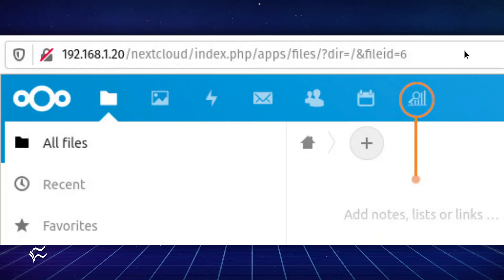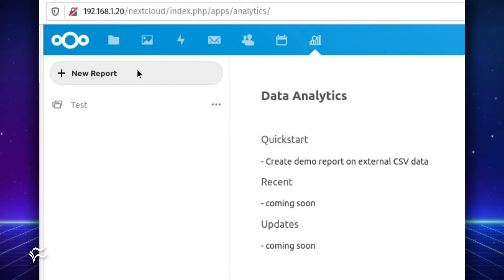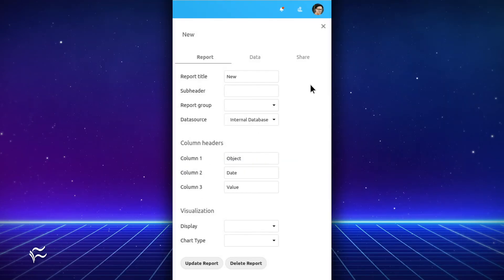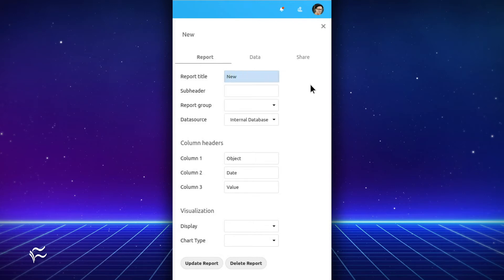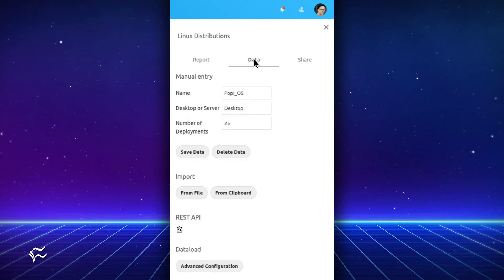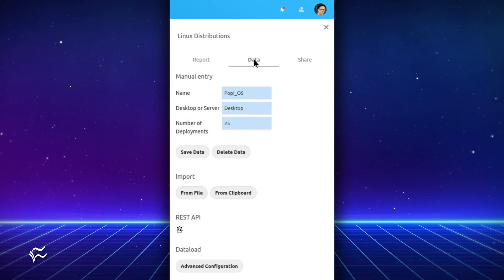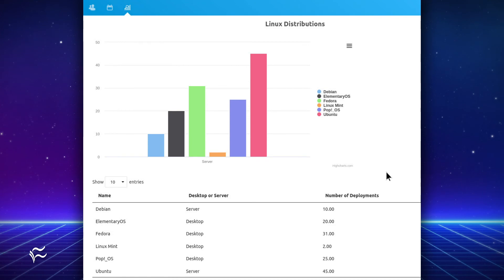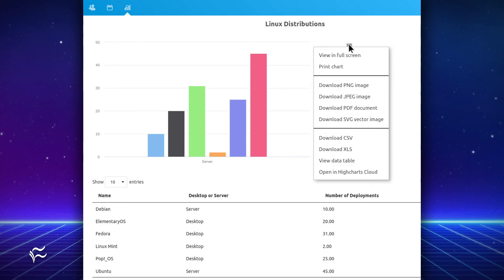How to create data reports in Nextcloud Hub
Learn how to use the Nextcloud Hub built-in data analytics tool, which can represent your data with charts and more.